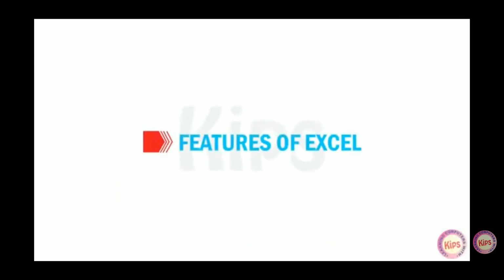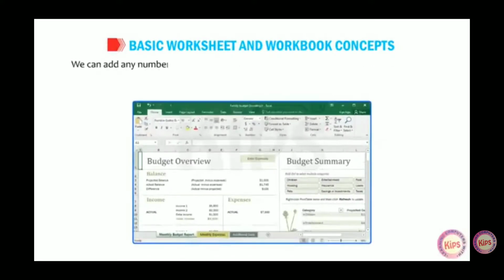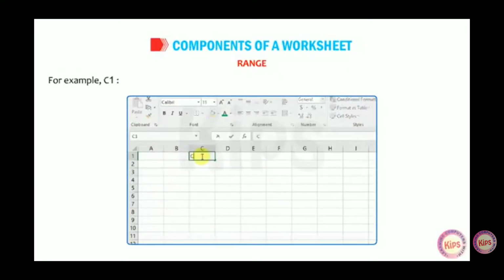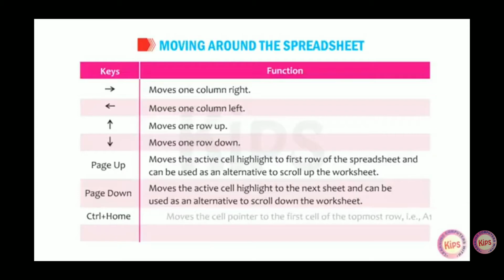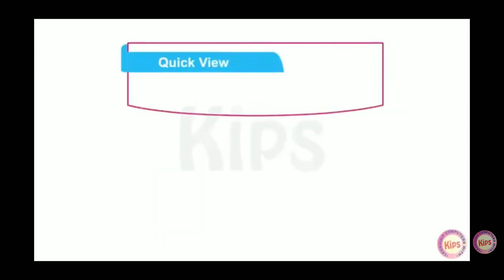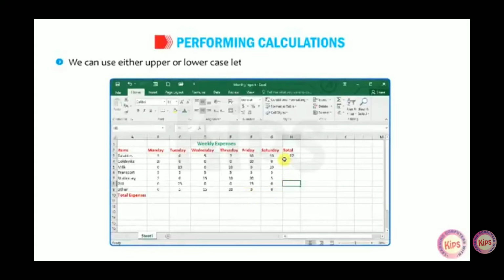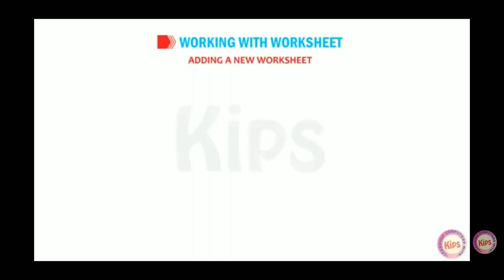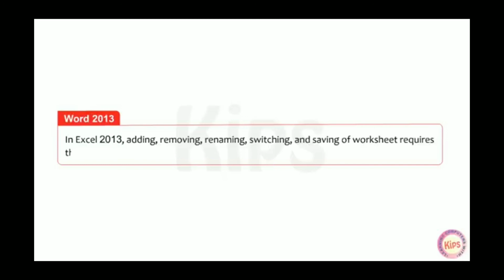Background voice must be coming because my brothers class was going on